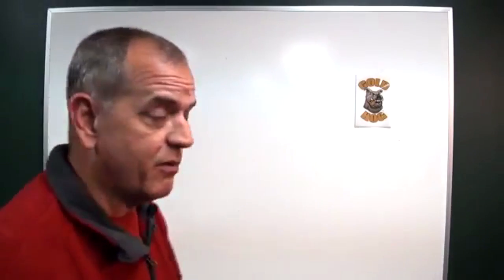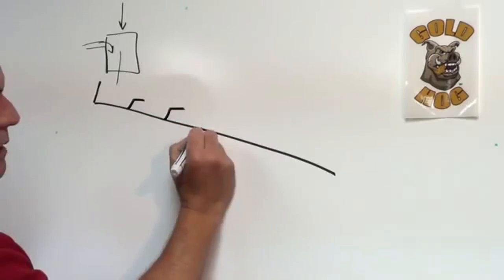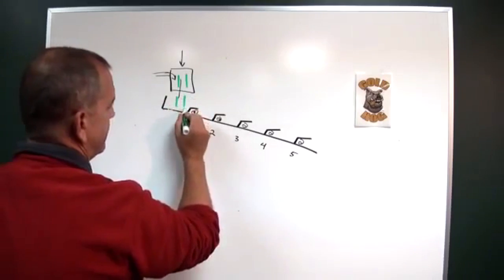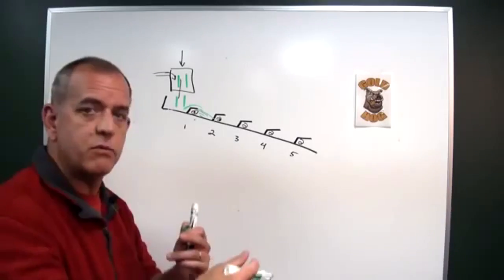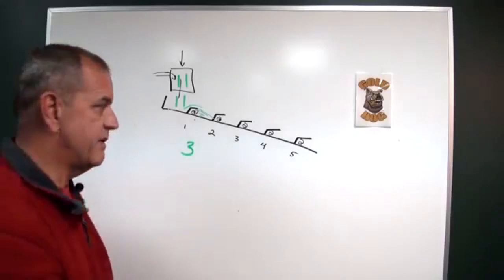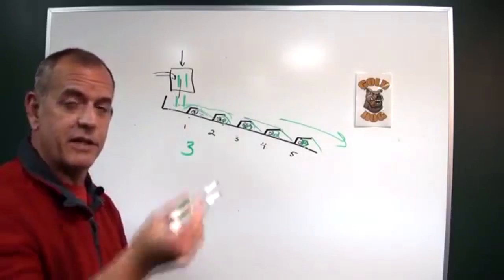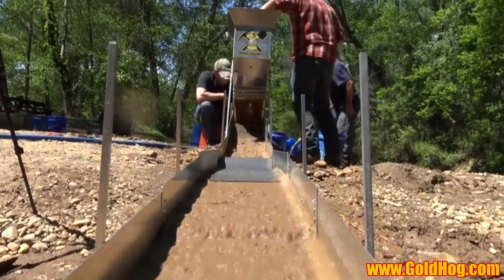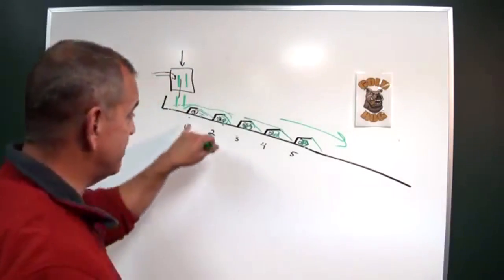Incremental Processing - Gold Prospecting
Understanding incremental processing and incremental exchange. Feed rates and exchange rates often determine many things in our sluices including the length. Gold Prospecting and gold mining.